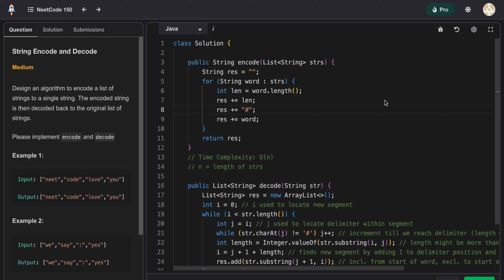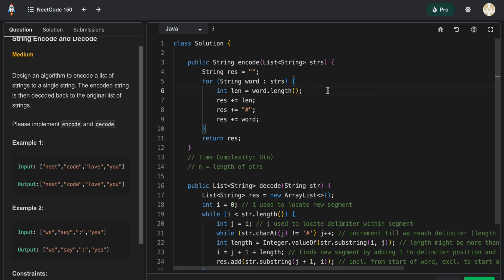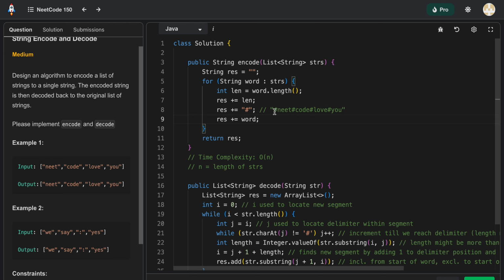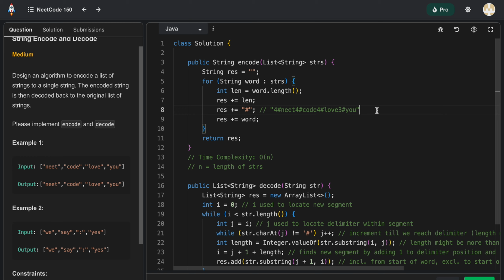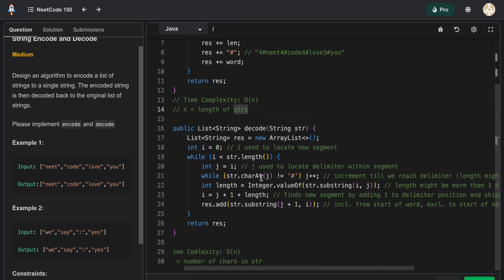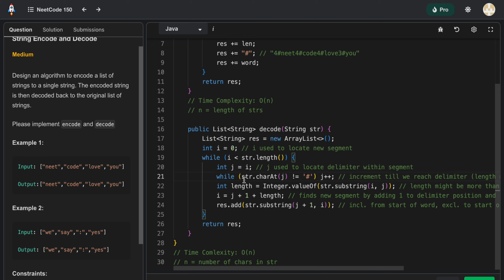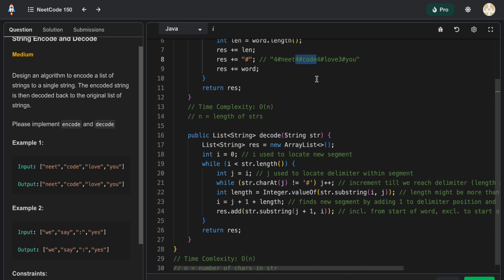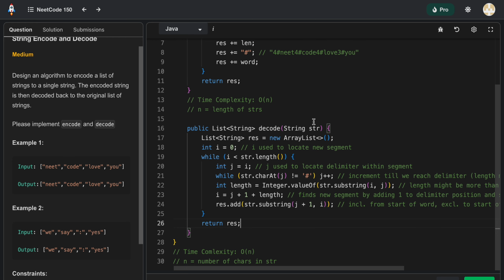LeetCode 271: String Encode and Decode | Java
might redo this video explanation tbh